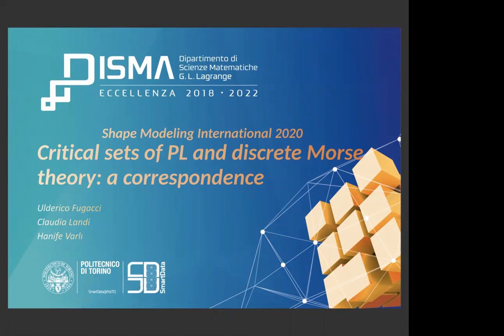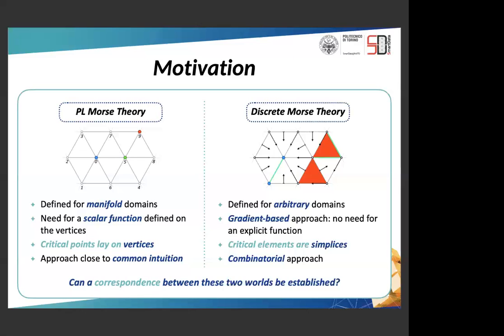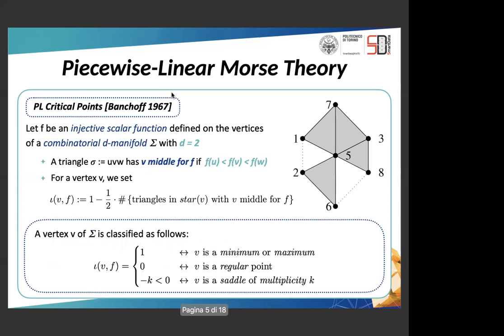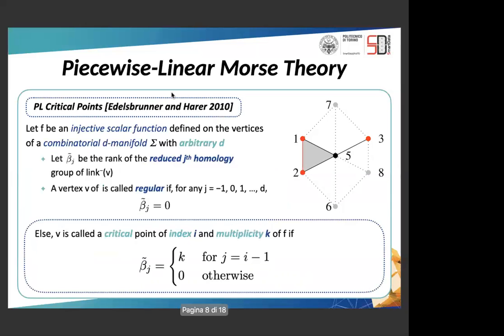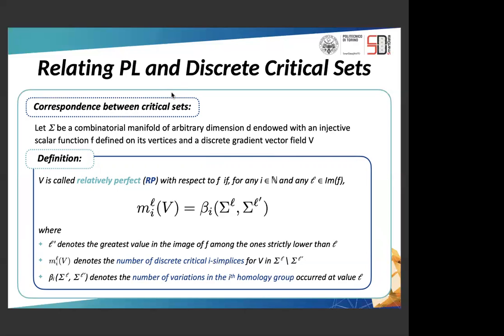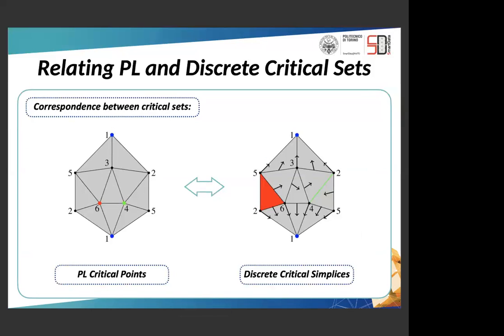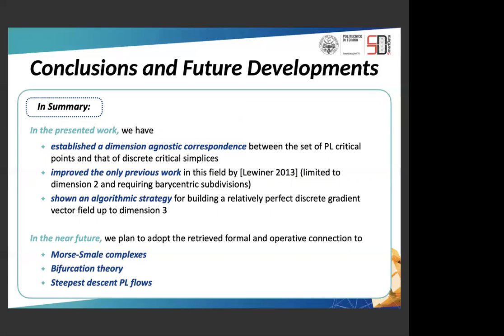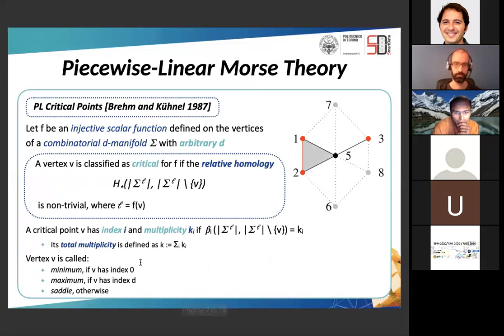Curves, Surfaces and Meshes SMI M Botsch Paper 3